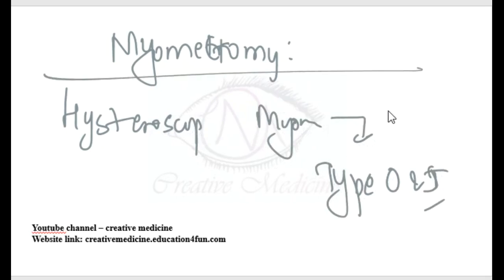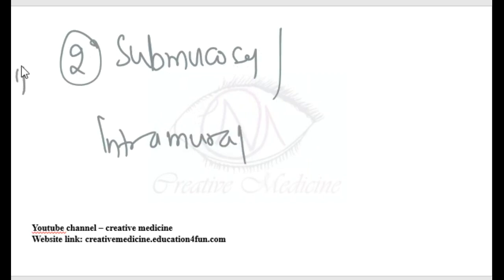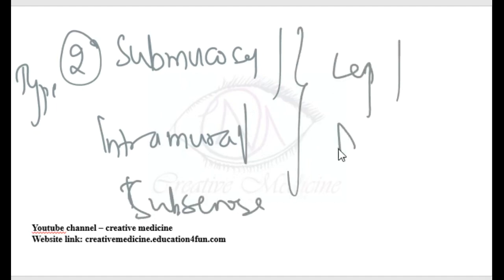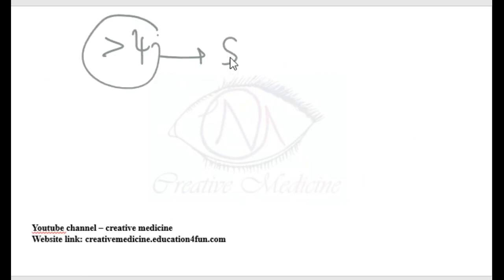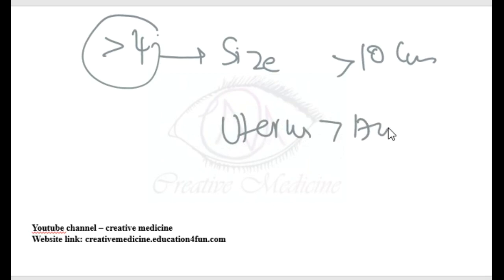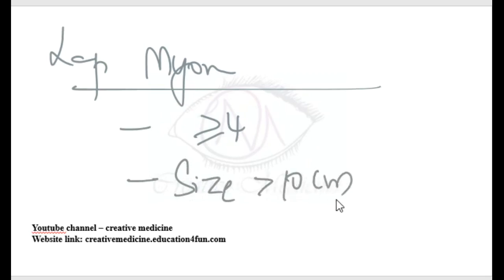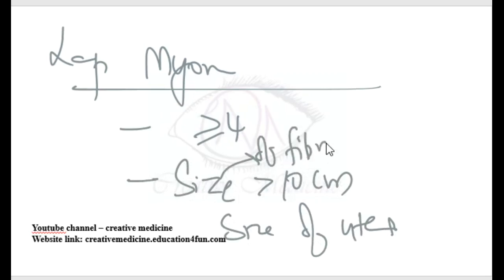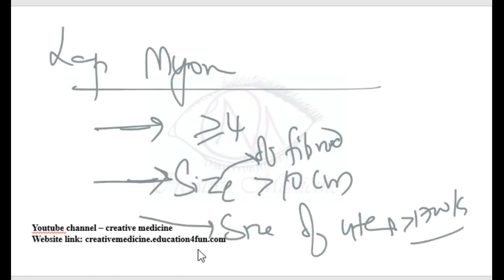Lec 13 Fibroids Myomectomy